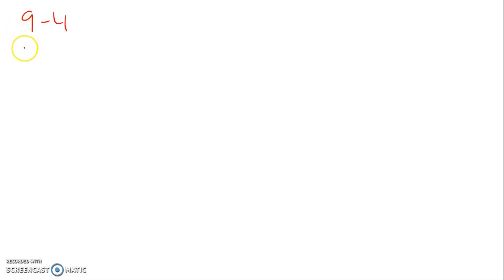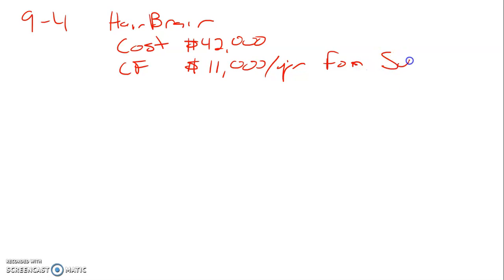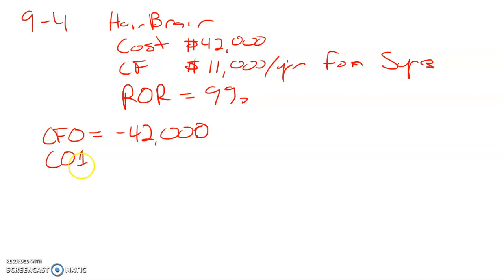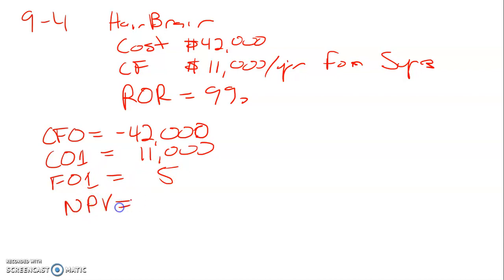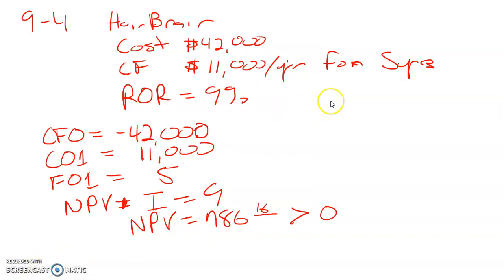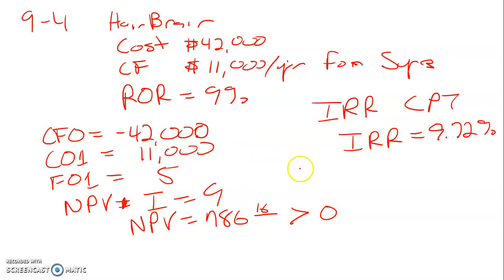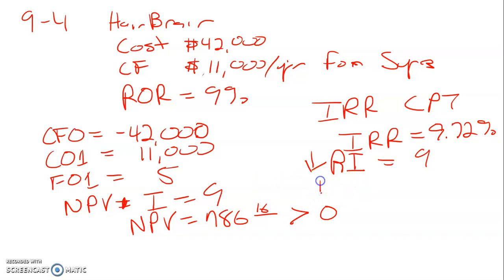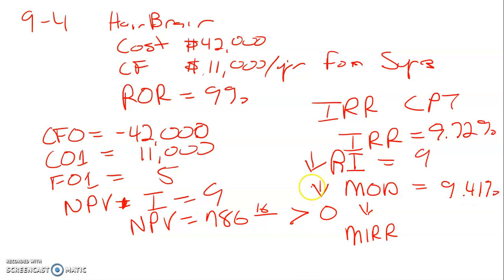CFIN6 Problem 9 4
Solution to problem 4 from chapter 9 of CFIN6 using BAii Plus Professional